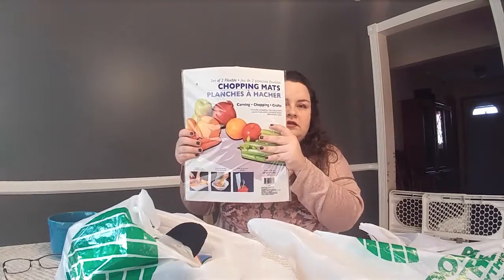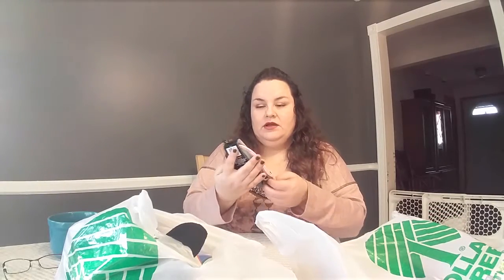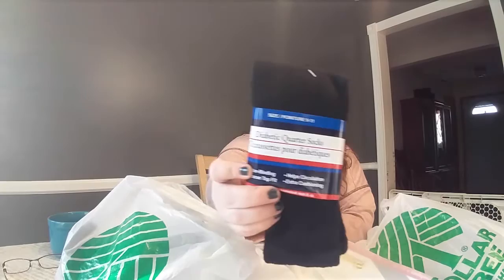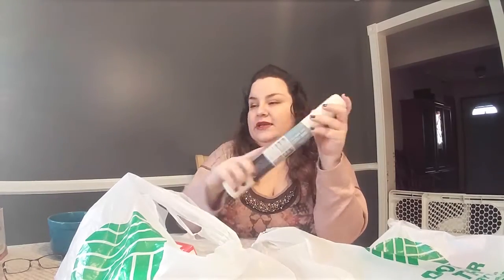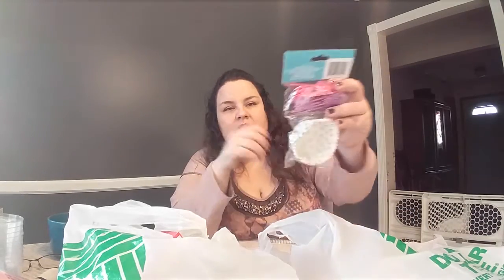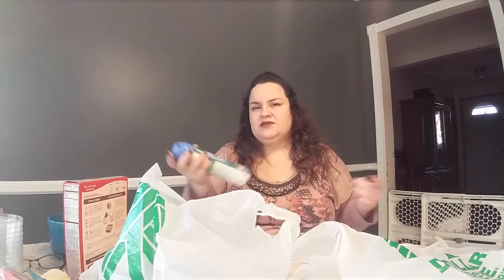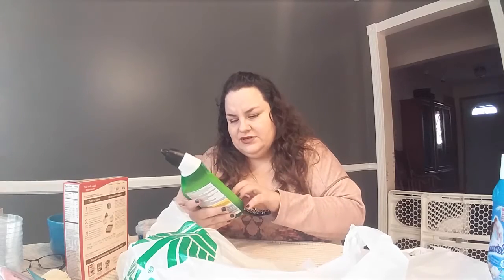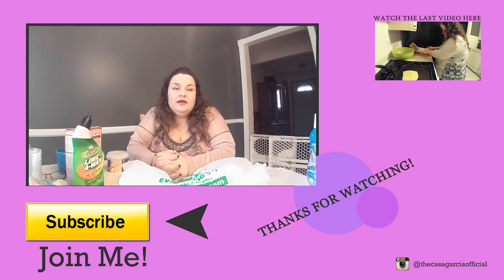Dollar Tree Haul No. 2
Hey guys! I stopped by the store to pick up some goodies and they were all a dollar each! So stick around and watch what's in my bag this time.